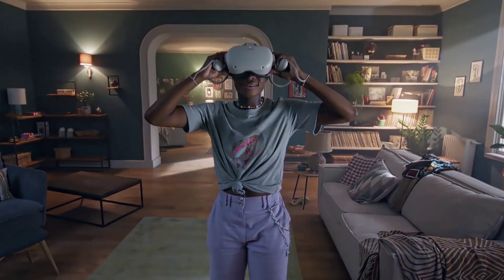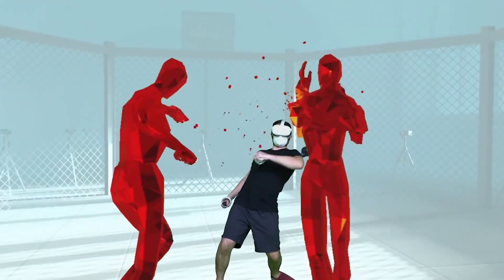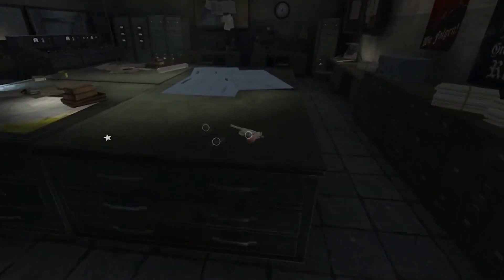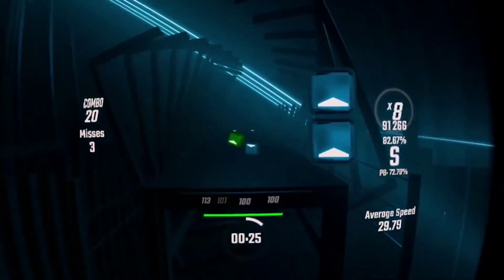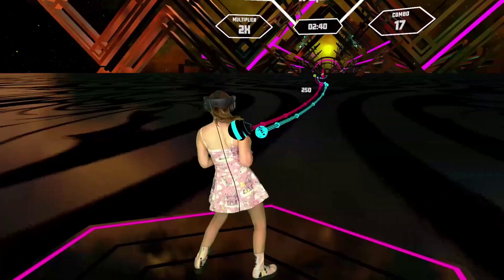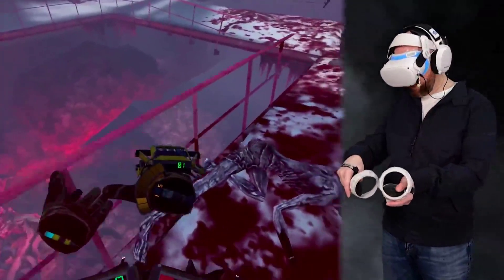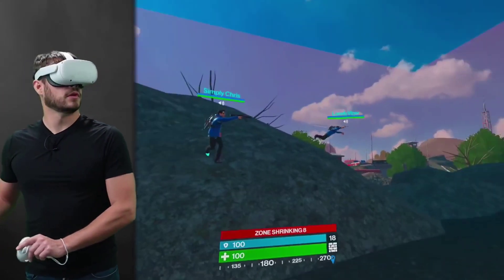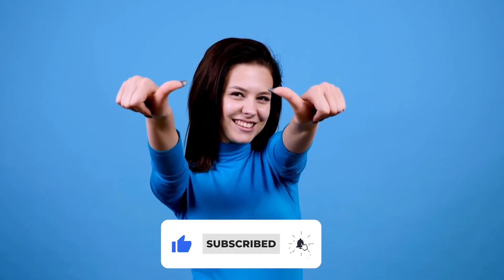Top 10 VR Meta Quest 2 Downloads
Here is my updated list of the best VR games for the Quest and Quest 2 2022! SO MANY fantastic VR games have been produced for the system in recent months and years, and SO MANY incredible improvements have given many titles new life. Owning a quest or quest 2 and being a VR enthusiast at this time is exciting. Never before have there been so many high-quality games available. This list was slightly different for me because the same five games are frequently included in popular videos.

Top 10 Meta Quest 2 Downloads - How To Start Playing With $100 Or Less
Nonstop VR

0:00 Intro
0:51 Game 1 - $25
1:30 Game 2 - $30
1:50 Game 3 - $40
2:18 Game 4 - $30
2:42 Game 5 - $25
3:06 Game 6 - $25
3:34 Game 7 - $25
4:00 Game 8 - $40
4:44 Game 9 - $25
5:10 Game 10 - $40

✅  About Nonstop VR:

Nonstop VR is your favorite spot for news, games, updates, and more on the most common VR topics. Video content focused on the virtual reality universe.